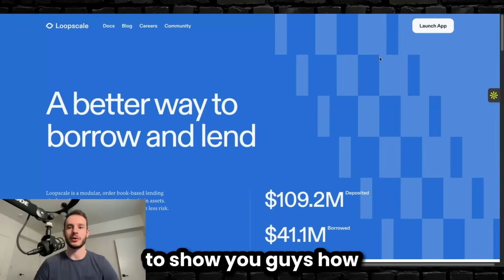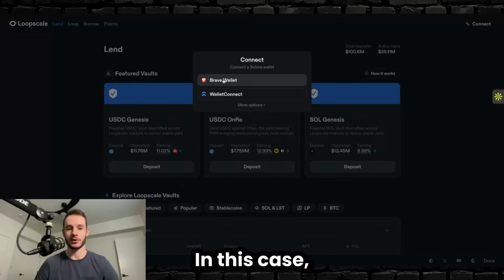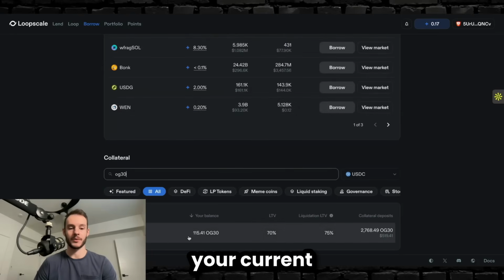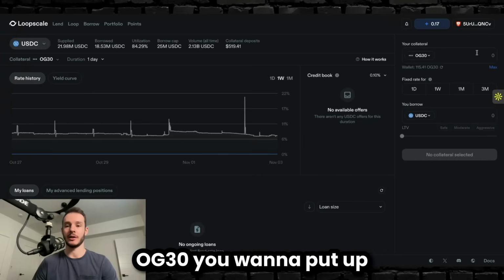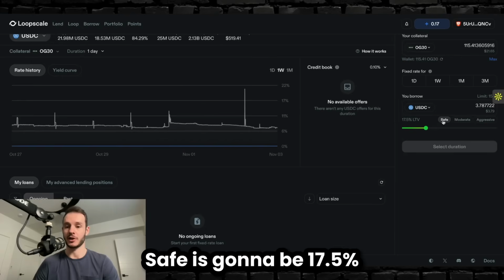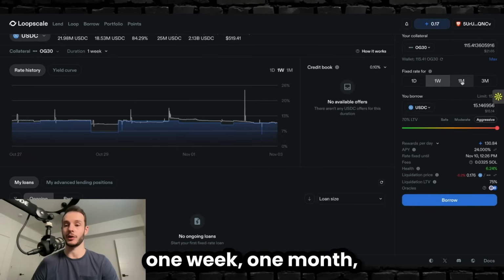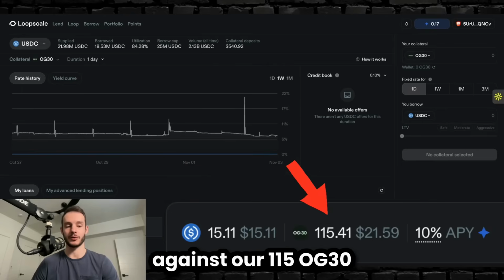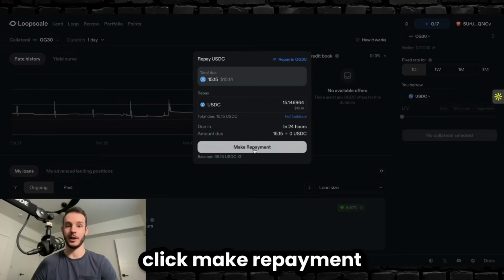OpenDelta | Loopscale Demo Video (Borrow USDC against your OG30)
In this video, we walk through the new Loopscale integration and how you can collateralize your OG30 to borrow USDC step-by-step.